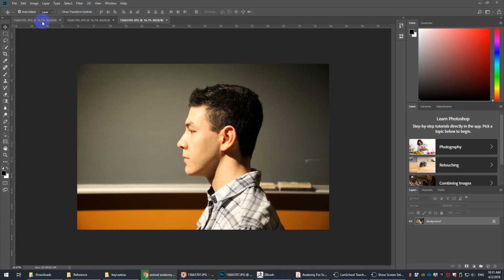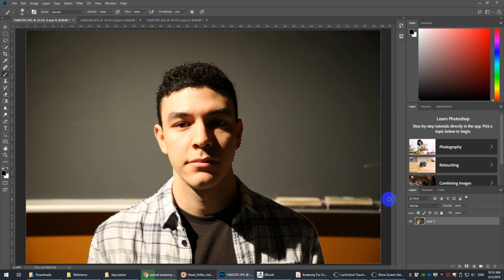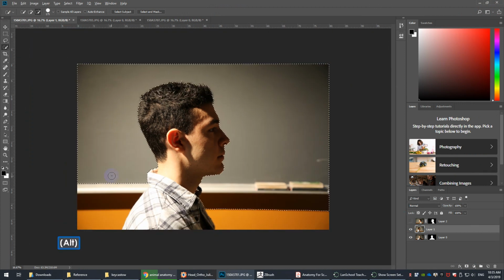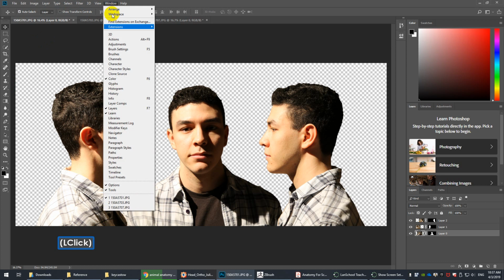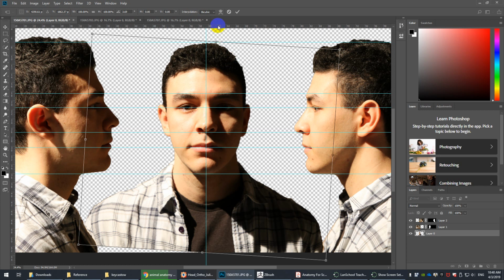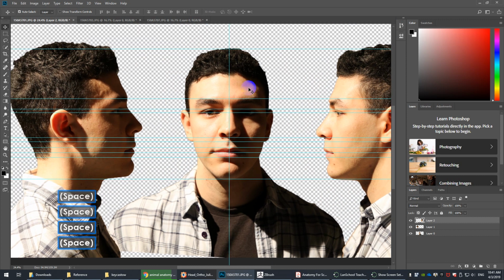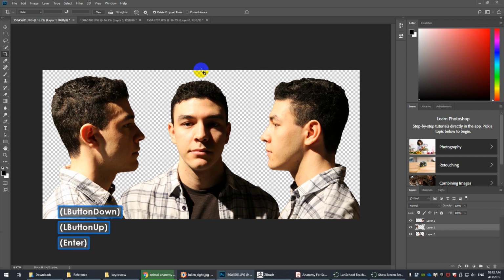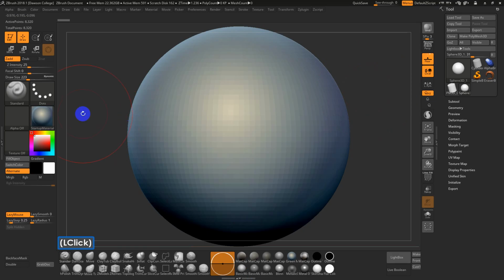01. Portrait Reference Setup In Photoshop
We discuss how to setup and align references for use in zbrush sculpting.  You will learn how to use and align your images for faster and easier sculpting in zbrush.